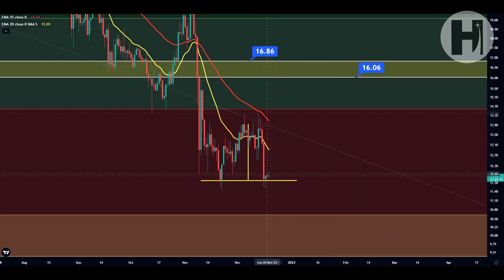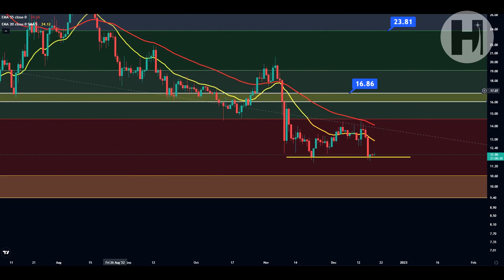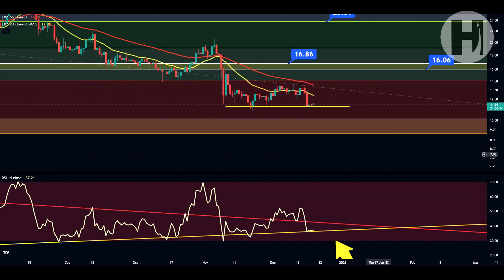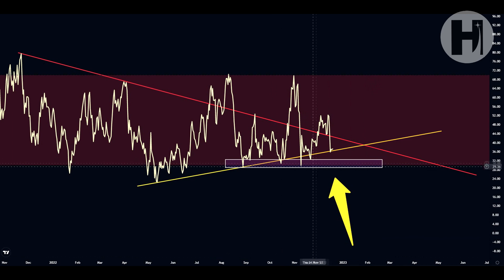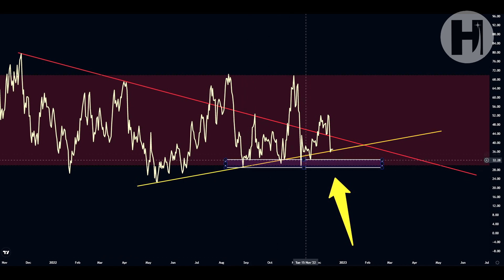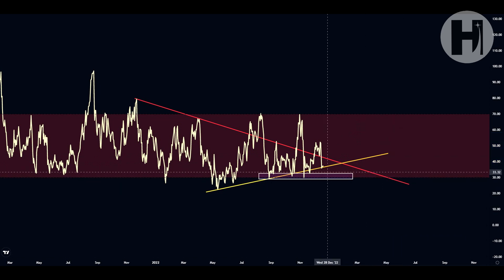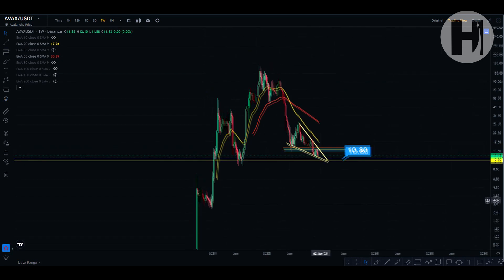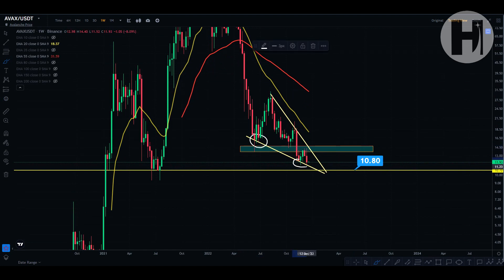AVALANCHE - AVAX COIN TECHNICAL ANALYSIS AND PRICE PREDICTION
►USDT(trc20) - TVfTnUDcSqkBcYPrLbtowcCmaTyDWZhRYz